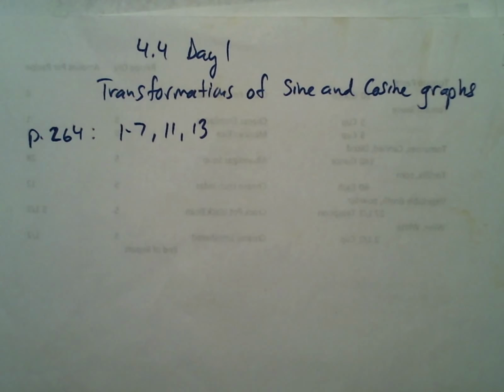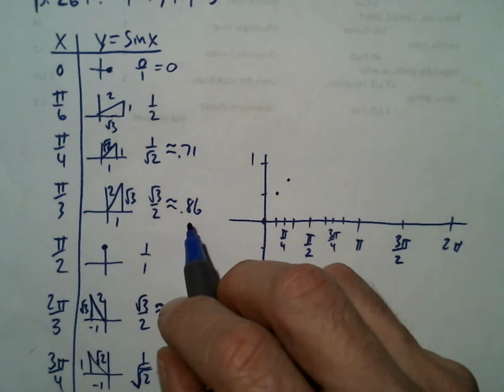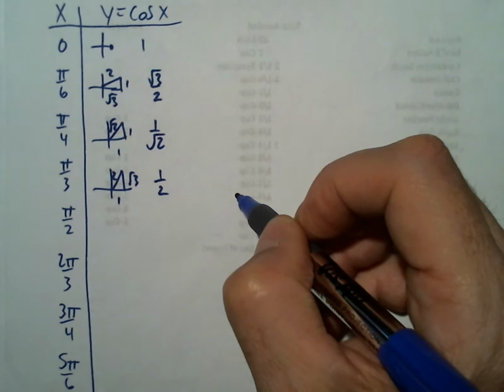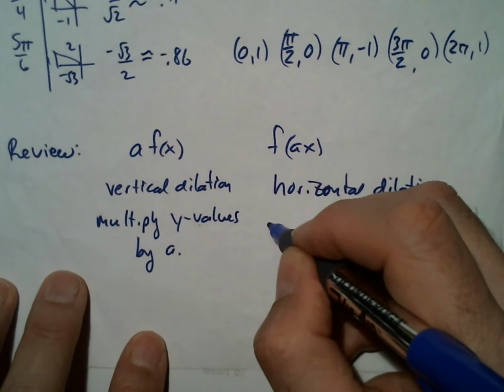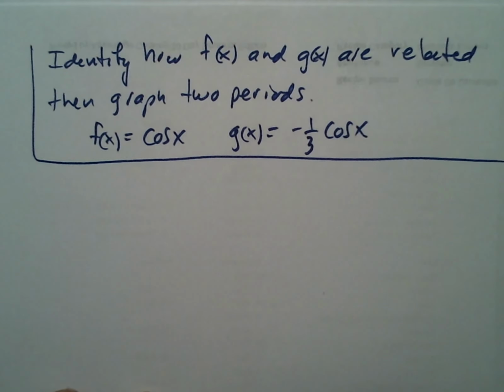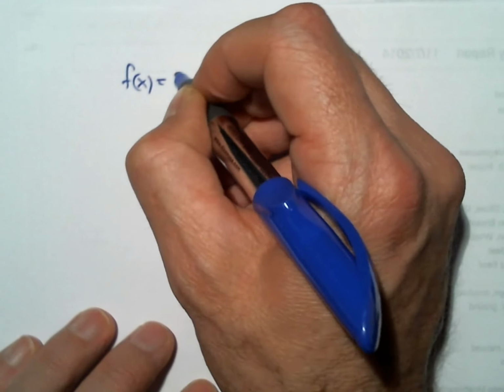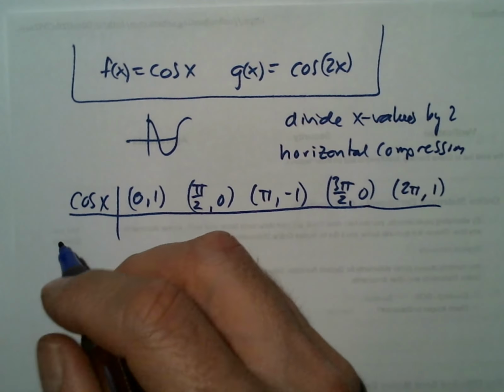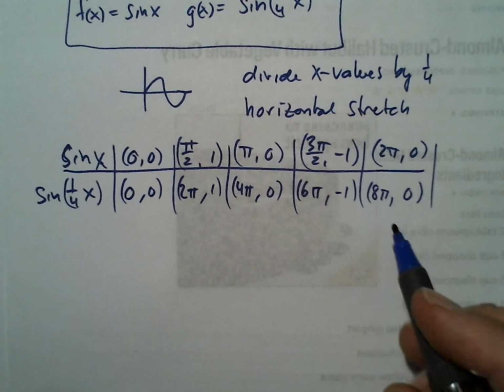Jordan Precalculus 4.4 Day 1: Graphs and dilations of sine and cosine